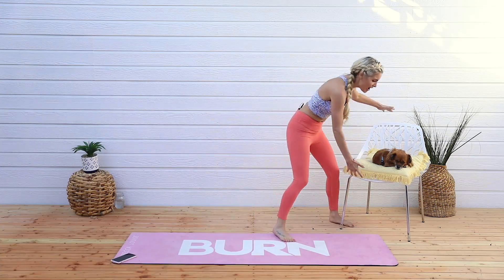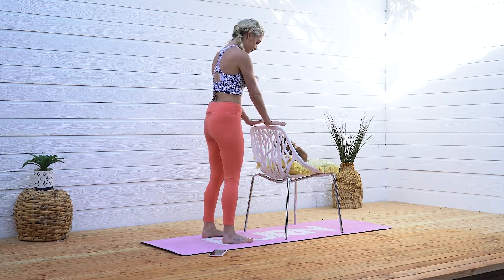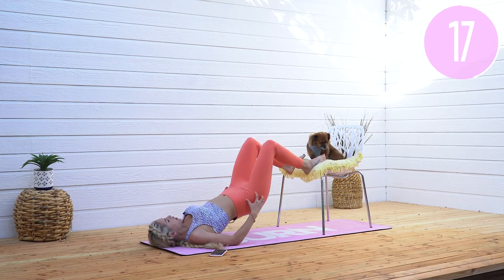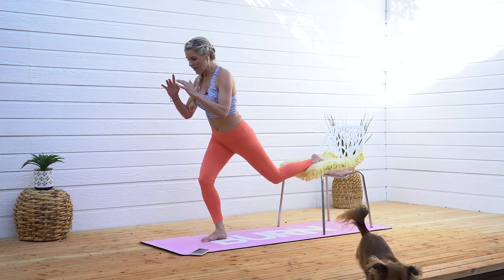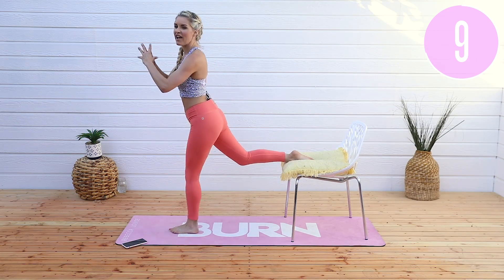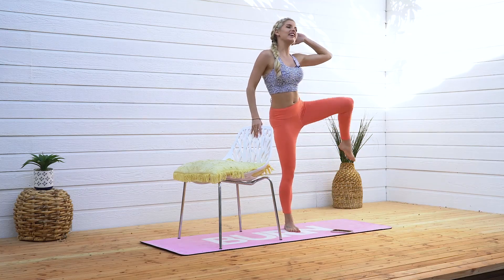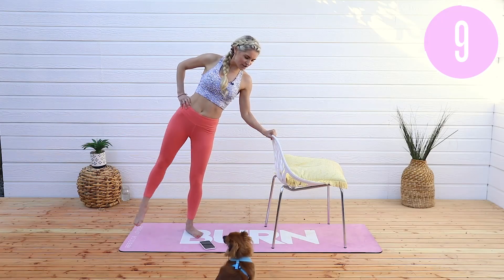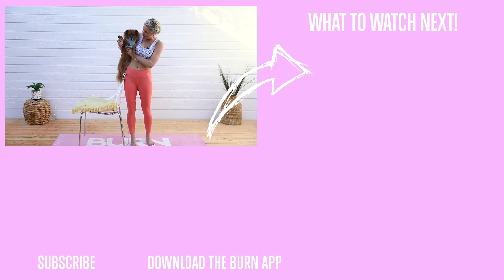THE BEST CHAIR WORKOUTS AND SEATED EXERCISES | Rebecca Louise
Wanting to tone your body without moving around? Grab a chair and let's get going 🔥I had so much fun doing this workout and mixing it up! Make sure to icanfeeltheburnrebecca on IG so I can find you and give you a high five! Post a pic if you and your chair! 🤣